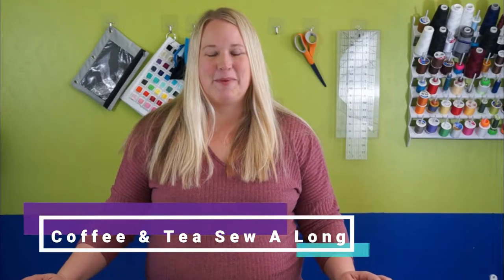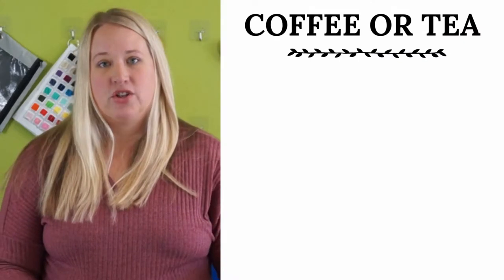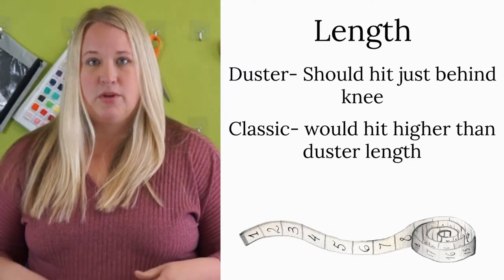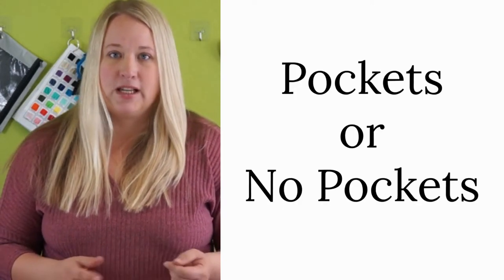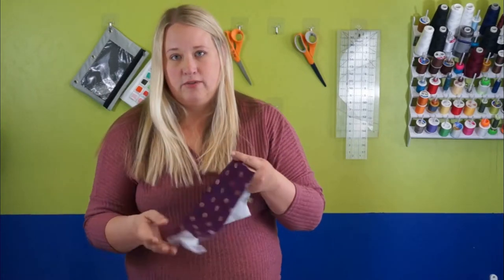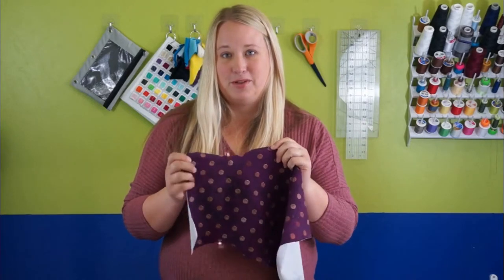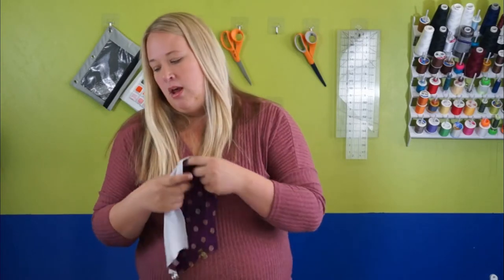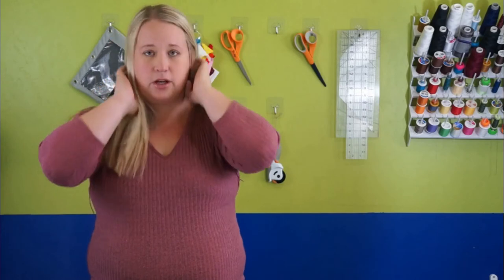Coffee and Tea Cardigan Options- Day 1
Come sew the coffee and tea cardigan with me. In this video I will discuss cutting the pattern and things you need to know before you get started!

Iron Mat